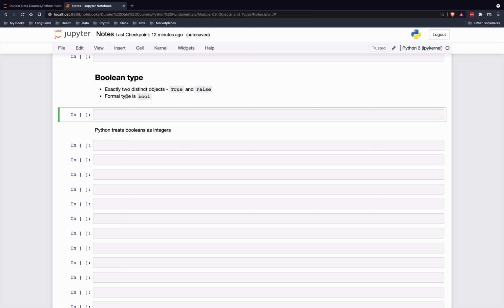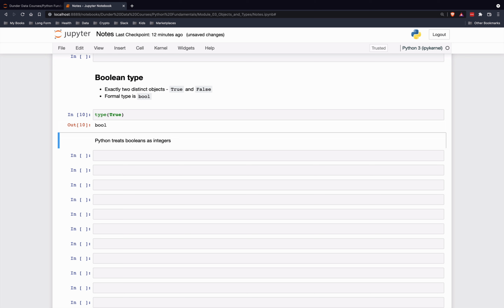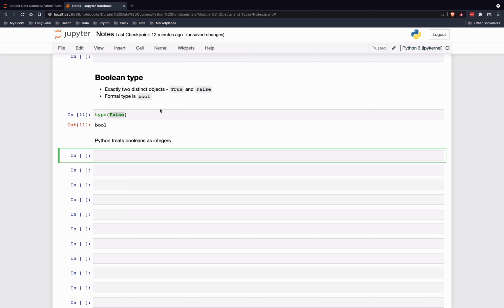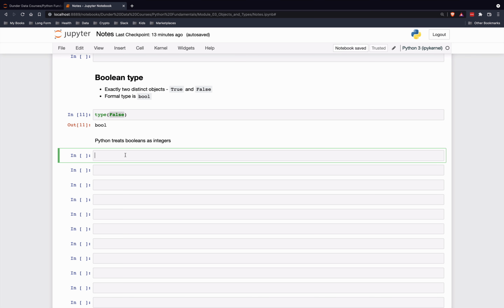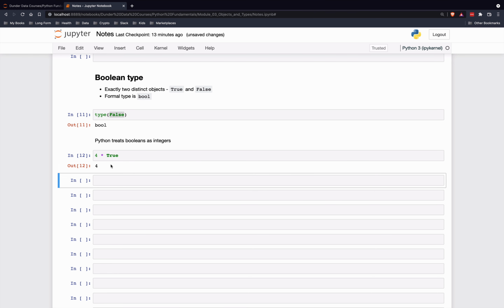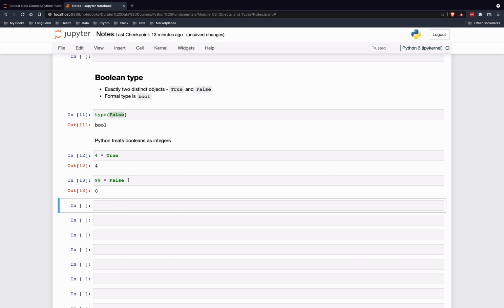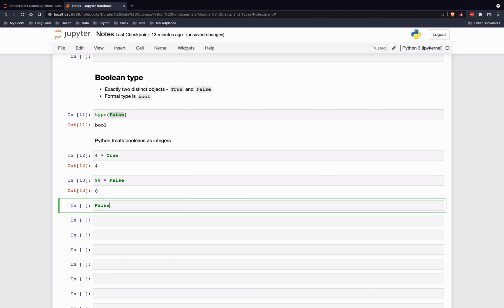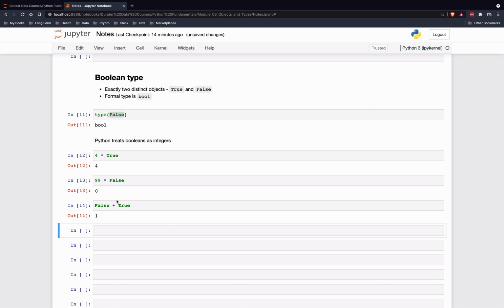04 The Boolean Type